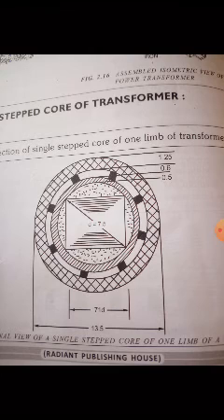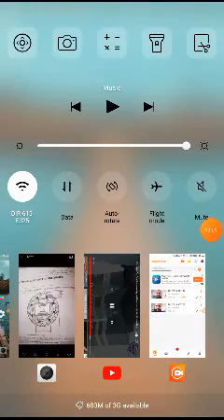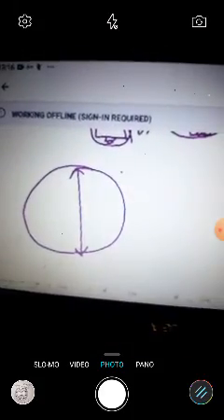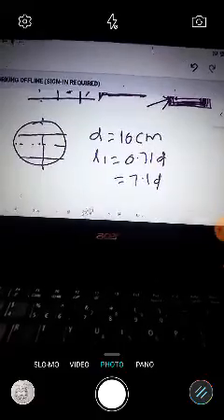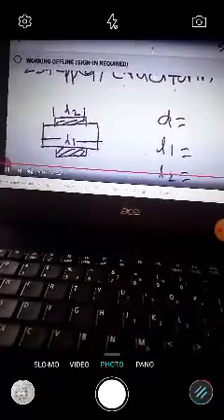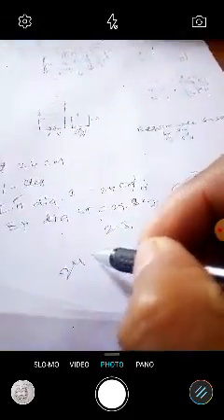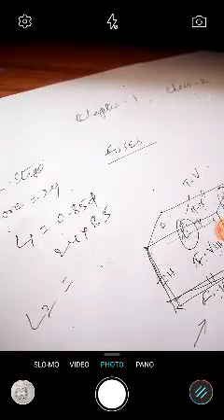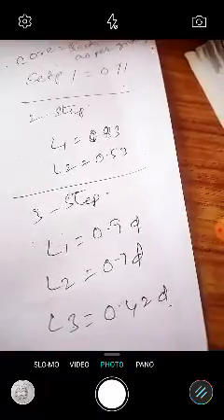single,two, three step core transform